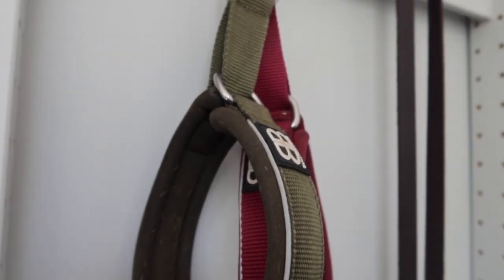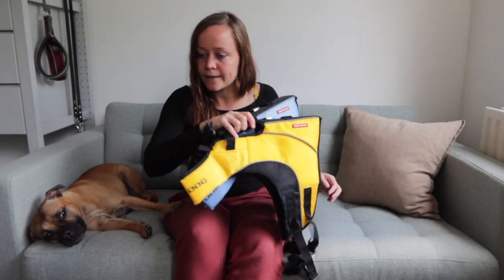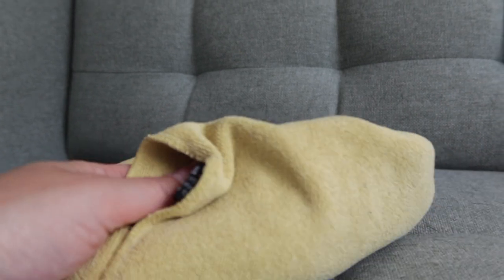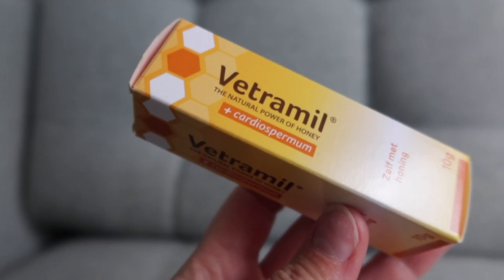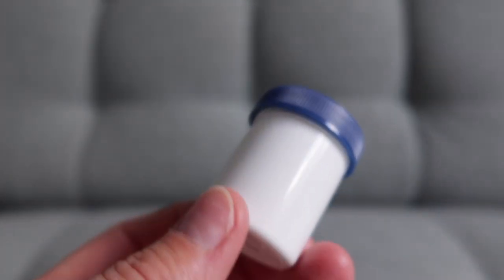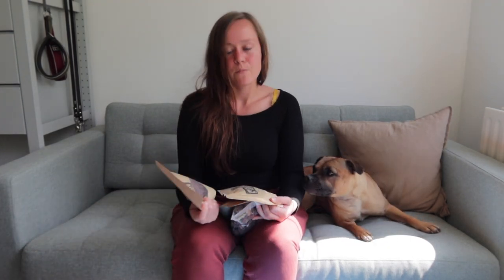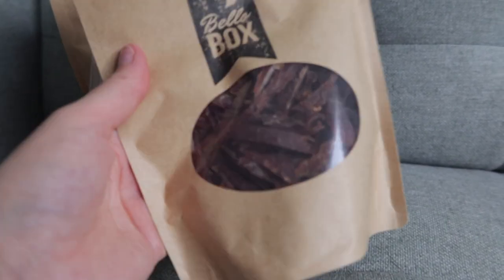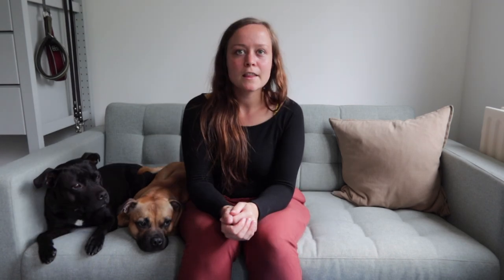What to Pack for Your Dog on a Two Week Canoe and Hiking Trip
This is what we'll be bringing on our two week hiking trip in the Czech Republic.

- GEAR -
Collar: Ramsey Range (Bully Billows), width 4 cm, size S, burgundy and khaki
Life jackets: Ezydog DFD X2 Boost, size S, yellow and blue
Poop bags: Green Maker, compostable
Fleece towel: no idea where it's from, sorry!

- CARE -
Tick tong: you can find these at most drug stores!
Nail file: buy a regular nail file and cover in 120 grit sandpaper every use.
Pain meds: prescription medication called Galliprant
Joint supplement Mojo: PUUR Glucosamine extra, 250 grams